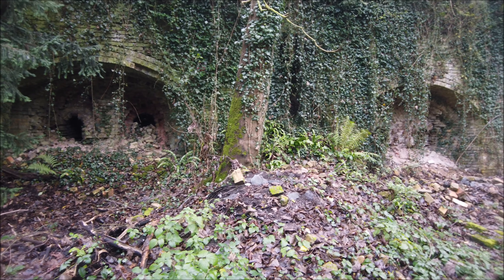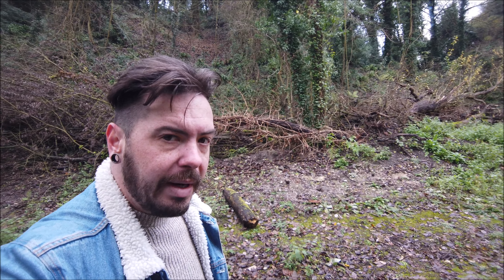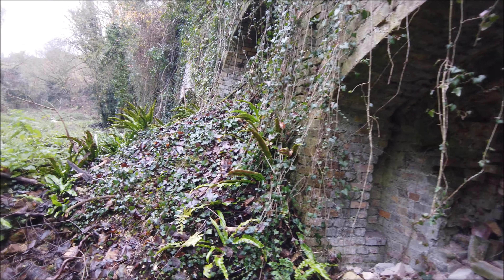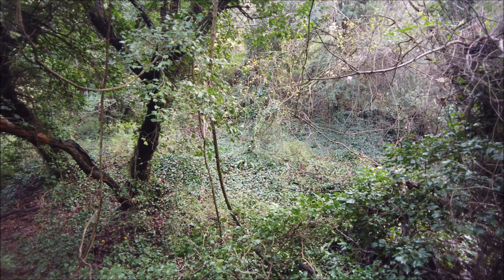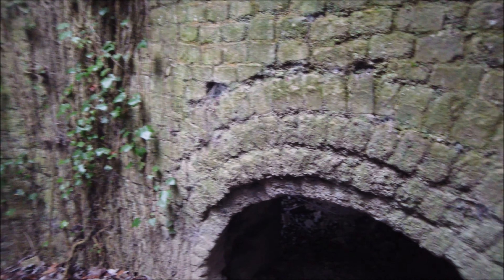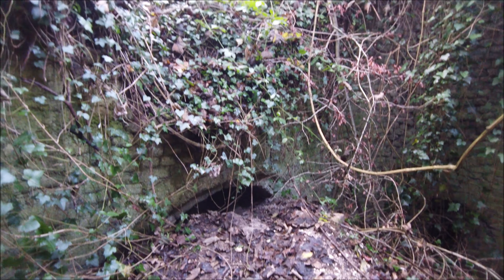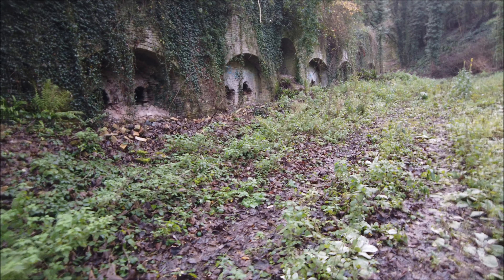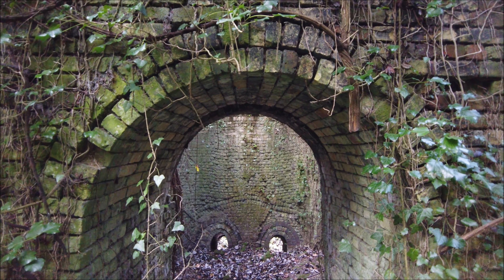Abandoned Cement Works In Medway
because history matters.